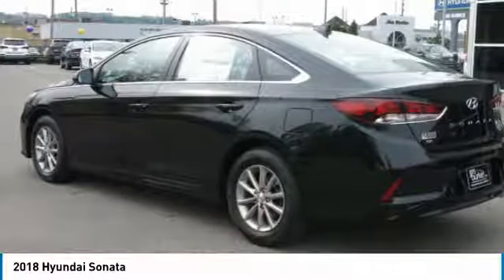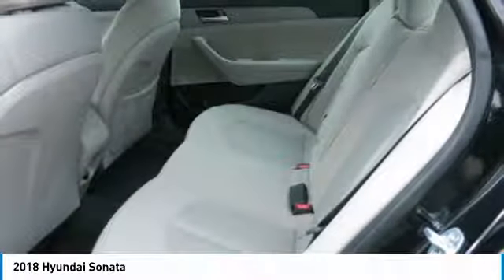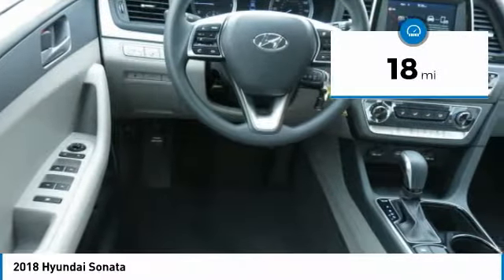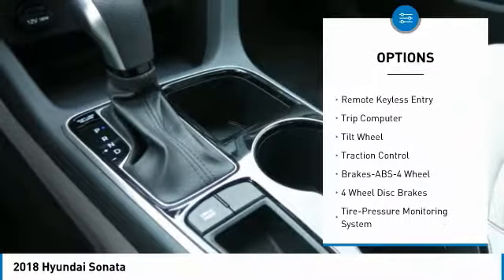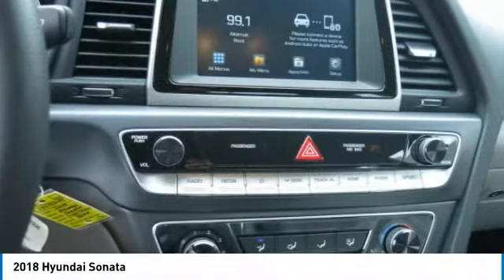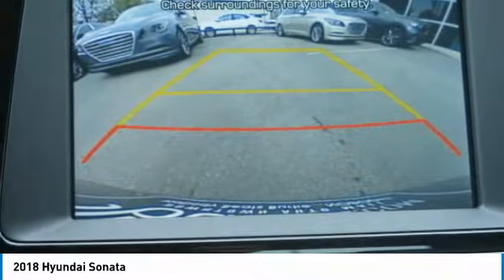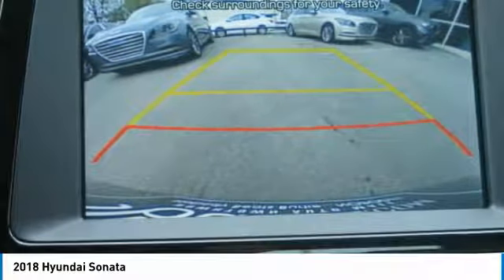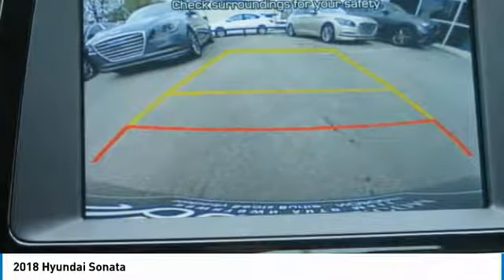2018 Hyundai Sonata Birmingham AL HY18249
2018 Hyundai Sonata

*Keyless Start* *Bluetooth* *Automatic* *Security System* *Popular Color* *Fuel Efficient* *Call Dealer to confirm availability, and schedule a hassle free Test Drive.* brbrBACK by popular demand, FREE Oil Changes & Wiper Blades for LIFE!  ALL Customers, parts and labor included! brbrAll of our vehicles are researched and priced regularly to ensure that you always receive the best overall market value. Be sure to call us to confirm availability and to schedule a hassle free test drive!